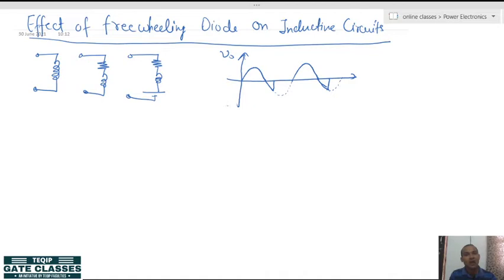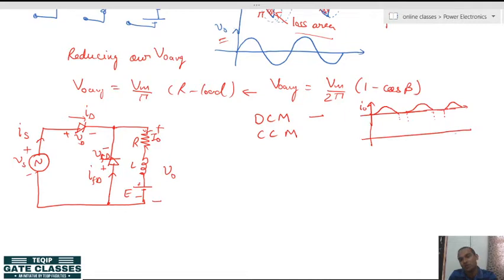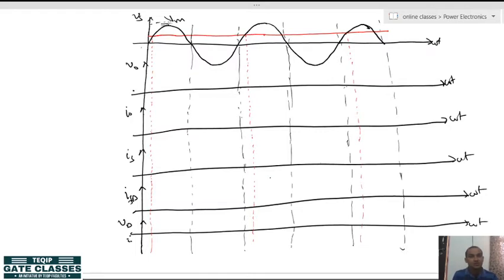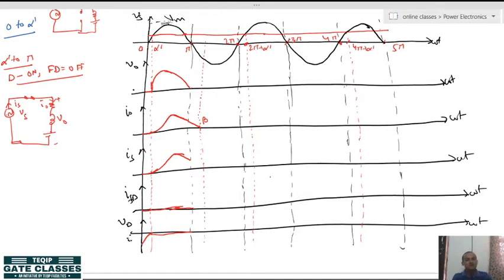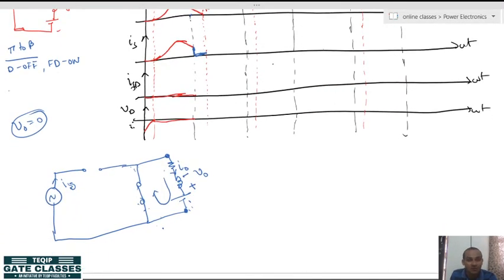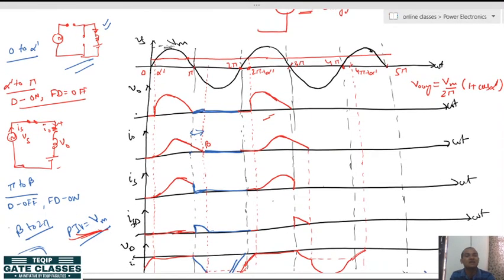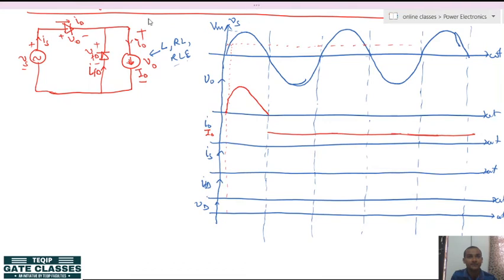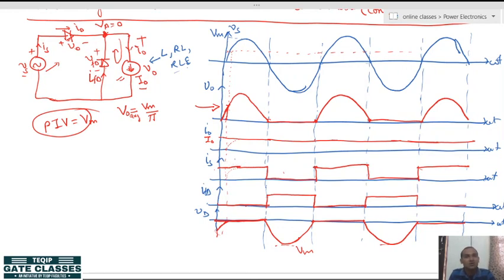Lec - 10 | Power Electronics by Dr. Prabhu Sir | LetsCrackTheGATE with TEQIP Faculties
Topic: Effect of Freewheeling Diode